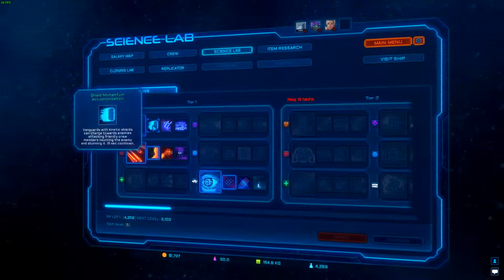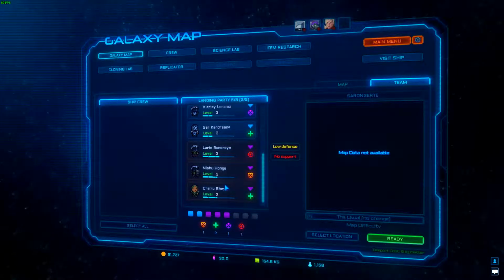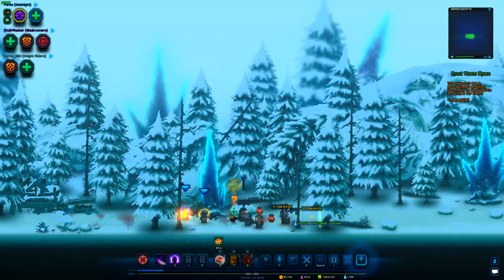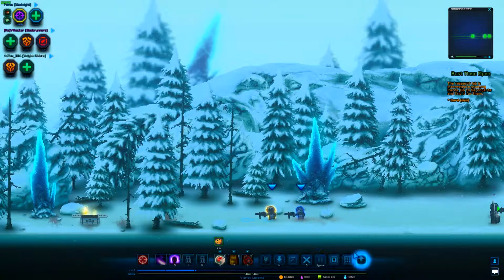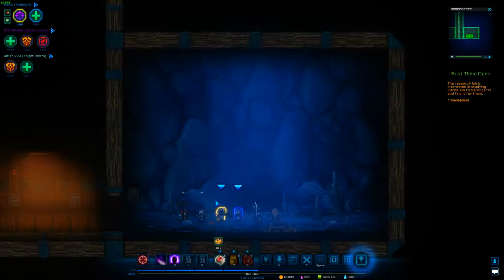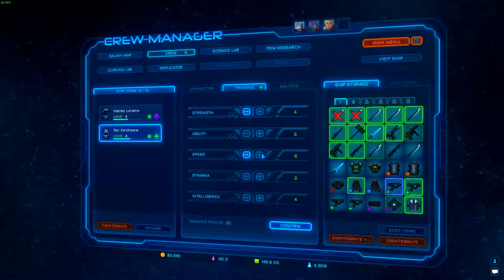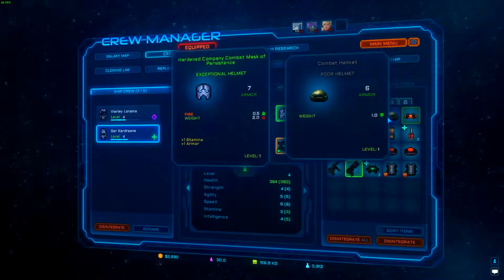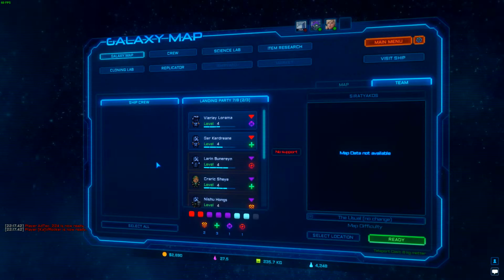Winter wonderland! - Let's Play Pixel Privateers Ep. 2 [Multiplayer / 1080p60fps]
:: Part 2 ::
Now that we know what we're doing (ha), we head on down to a wintery wonderland!
What is Pixel Privateers?
Pixel Privateers is a Squad Based Tactical RPG “Loot ‘Em Up” that will send your team of mercenaries through a mysterious wormhole on a quest to gather technology for your employer. In a twist of fate, your journey becomes a one-way ticket – with an entire galaxy of worlds to explore, factions to encounter, and epic gear to collect.